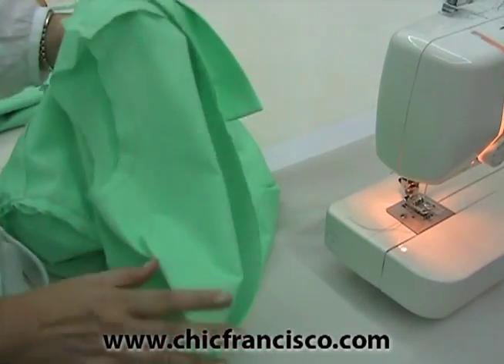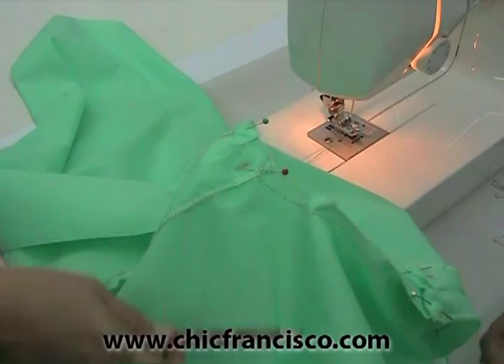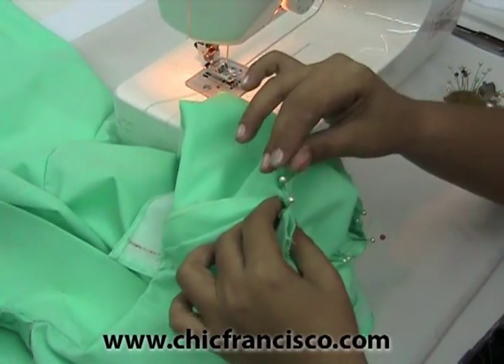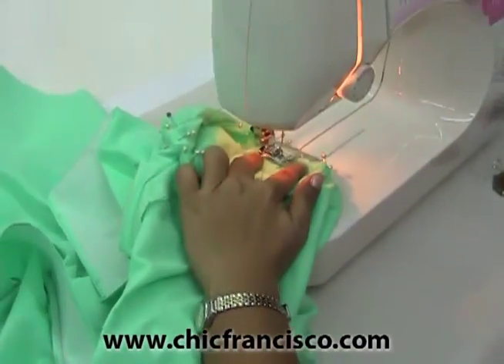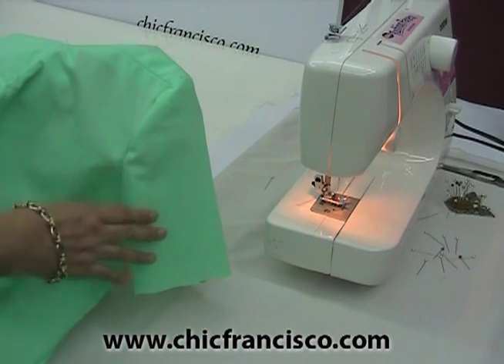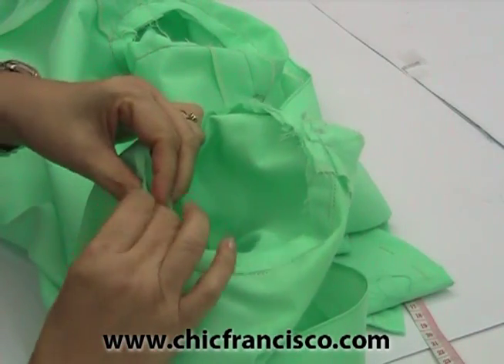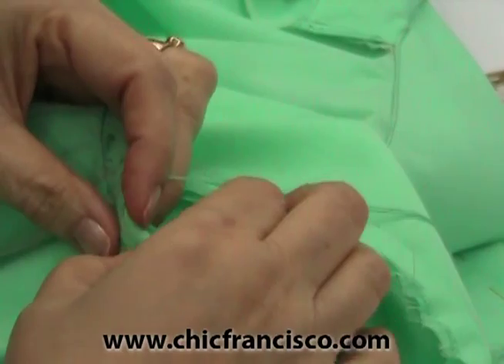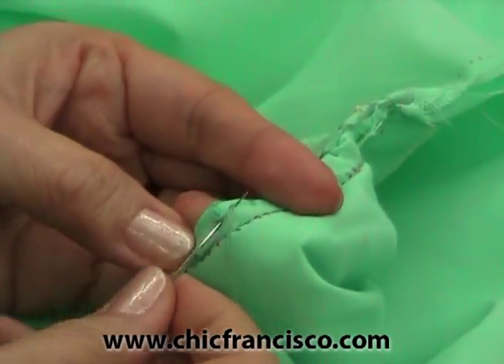DIY - Basic Sleeve Attachment - Lesson 3-17 Part 3b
Lesson 3-17 How to Attach the Basic Short Sleeves Part 3b